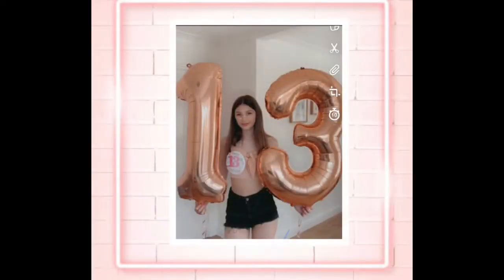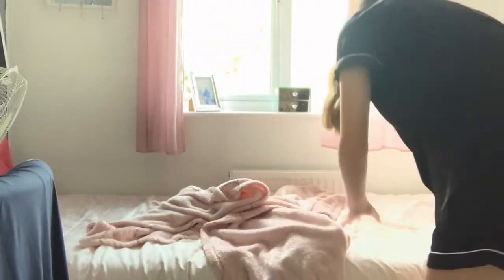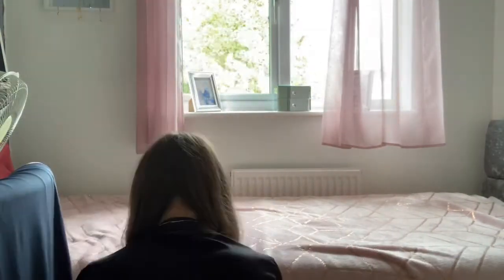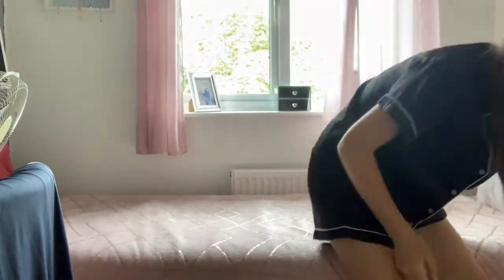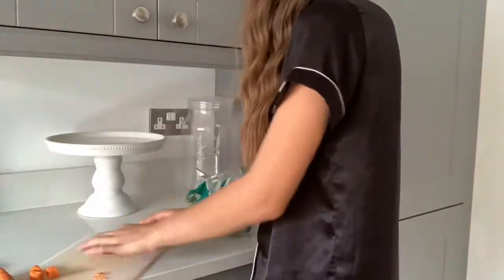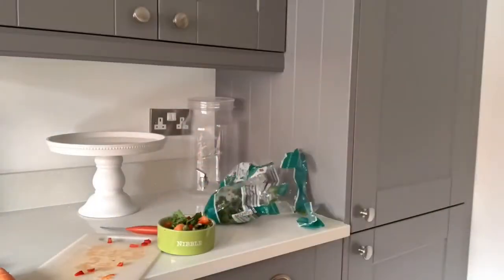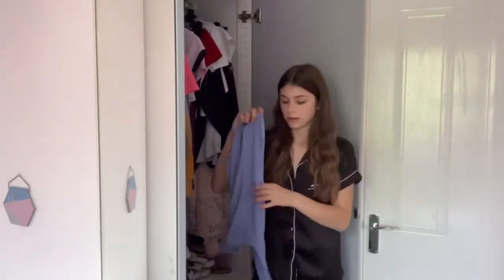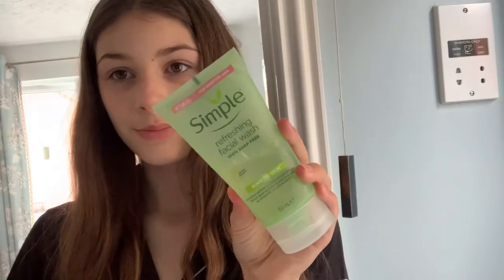My morning routine.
Izi Lang